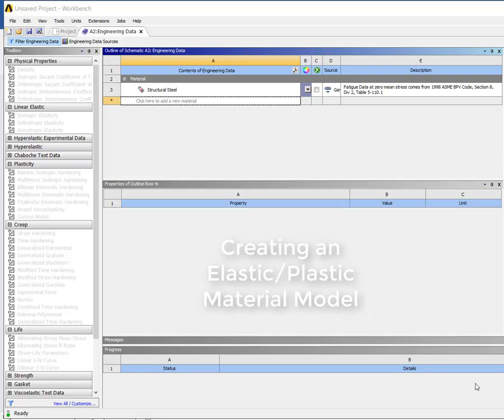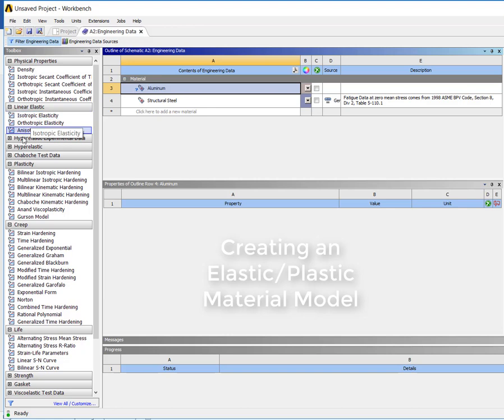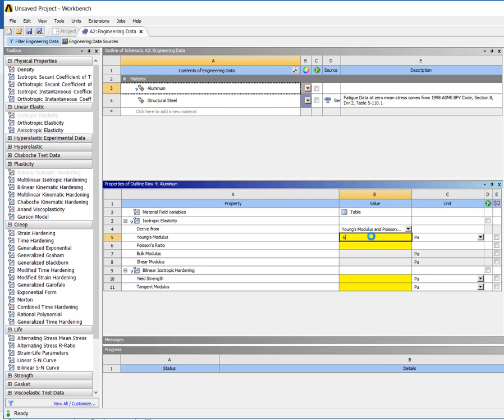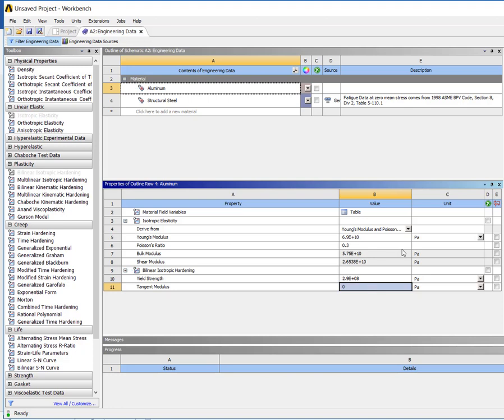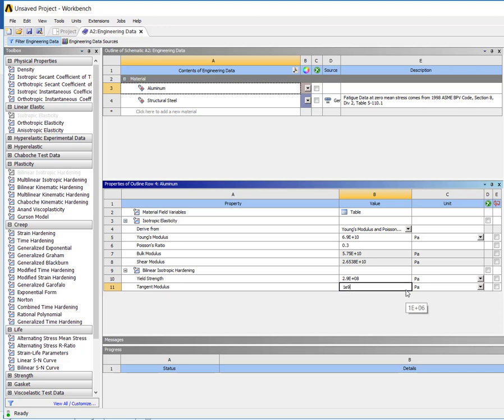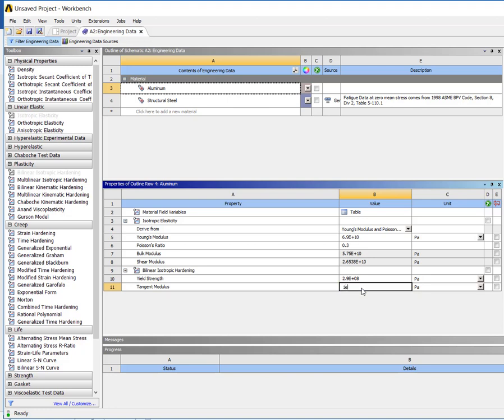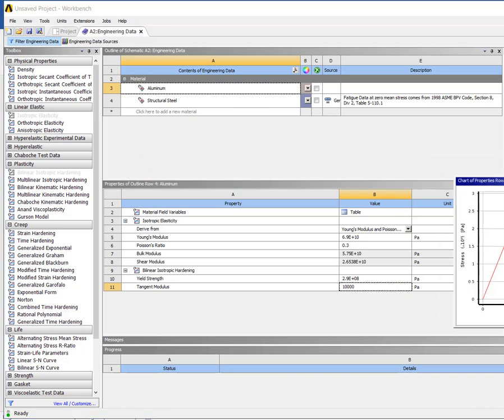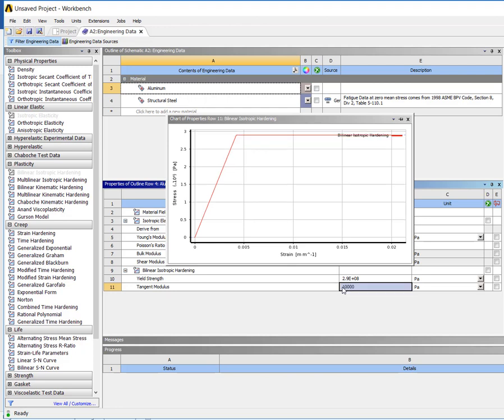Elastic plastic Material Creation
Shows how to setup a material with plastic deformations in Workbench.